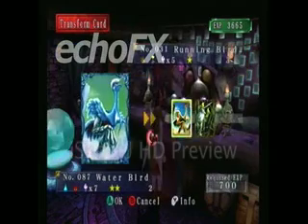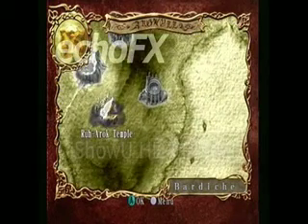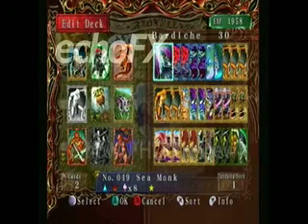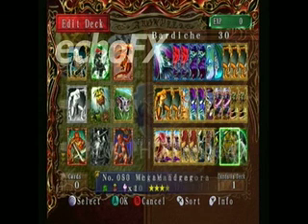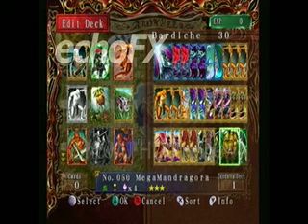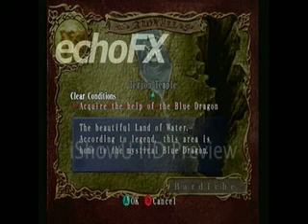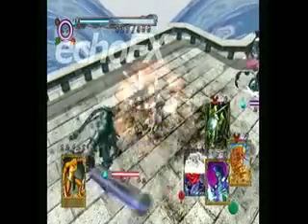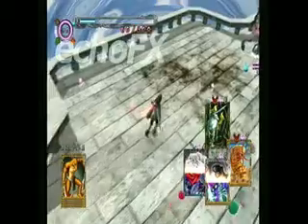Let's Play Lost Kingdoms: Episode 21 - Anime Rant in the Water Temple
Episode 21 of Lost Kingdoms!  I go on a random anime rant while I attempt to clear this level of all water creatures!